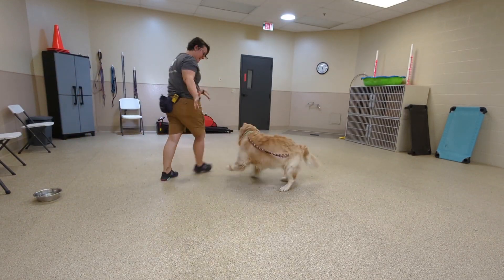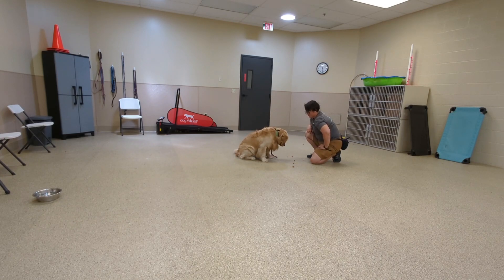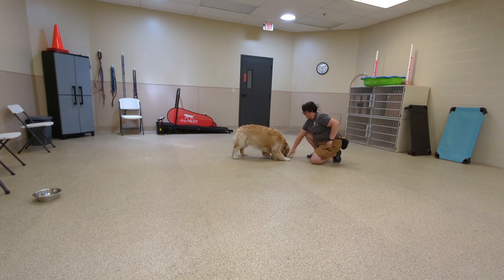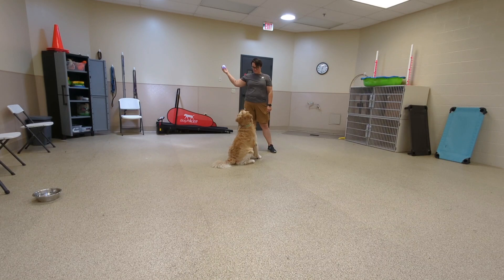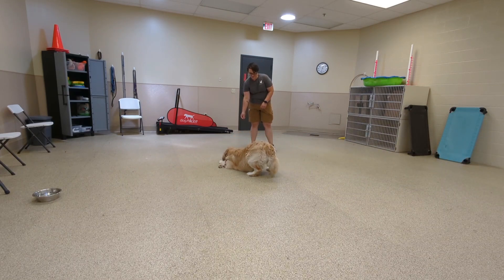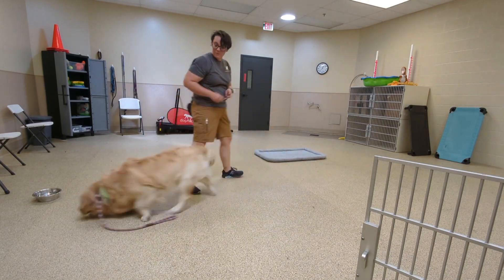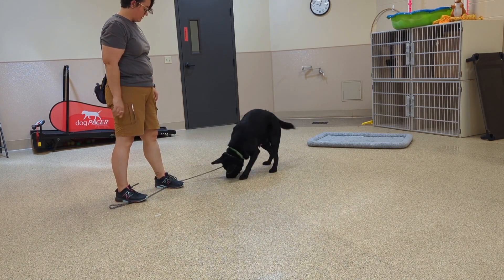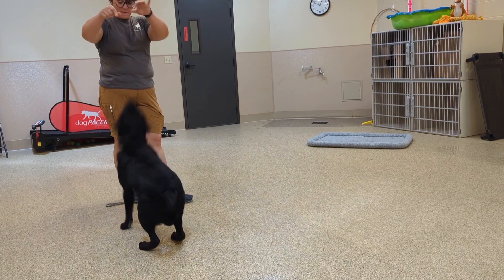Murphy Training Video 4.29.24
This video is a highlight from our Day School program, showcasing a dog's training progress. Each video features a short clip of their unique journey, with individualized goals and personalized training plans at our facility in Scottsdale, Arizona called The Barking Dog Ltd. Edit with InShot